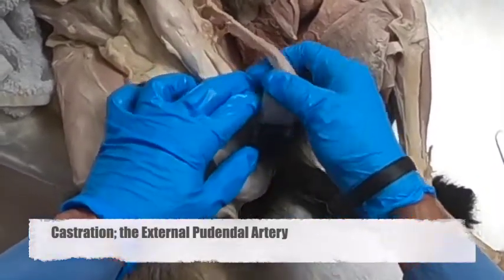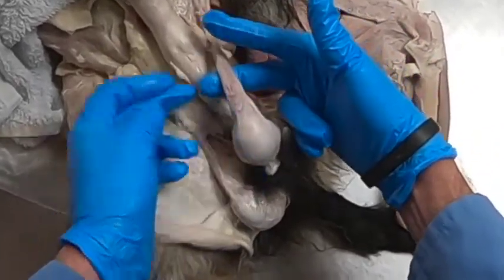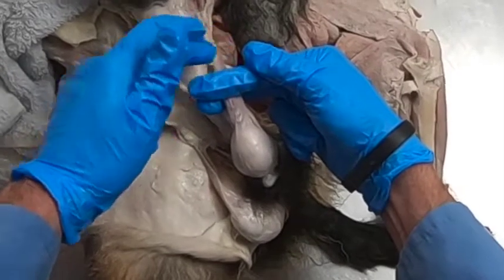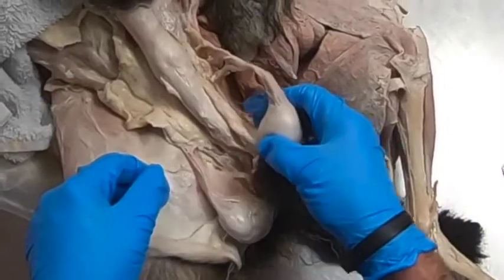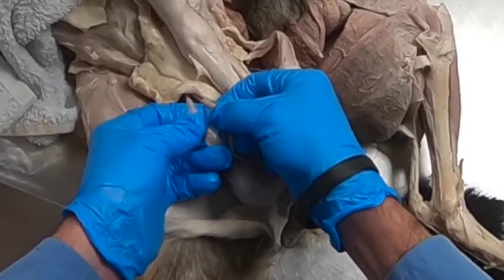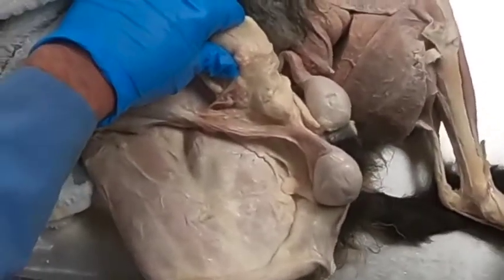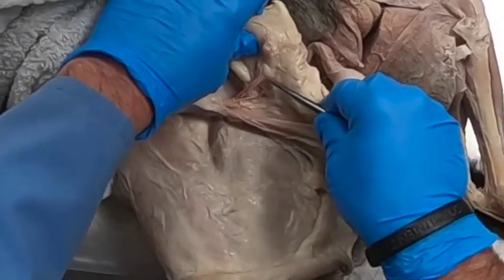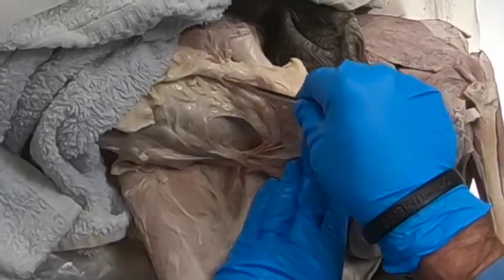Closed vs Open Castration, External pudendal artery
This is a little ditty on the difference between closed and open castration, and while we are here, it shows a good example of the external pudendal artery, the superficial inguinal lymph node, and the superficial caudal epigastric artery.
If you find this helpful, please let me know by "Like" it. Thanks!